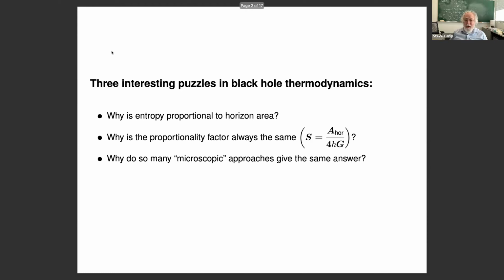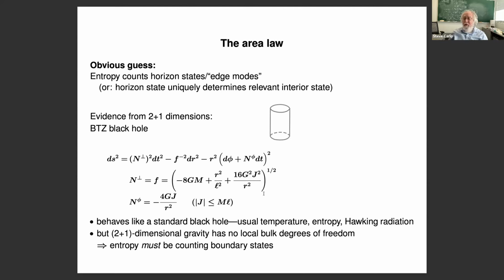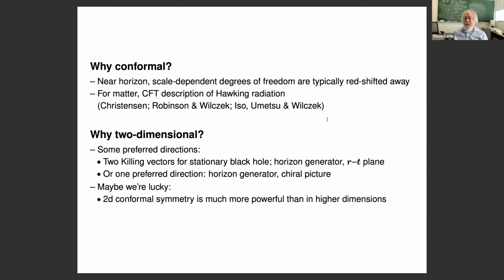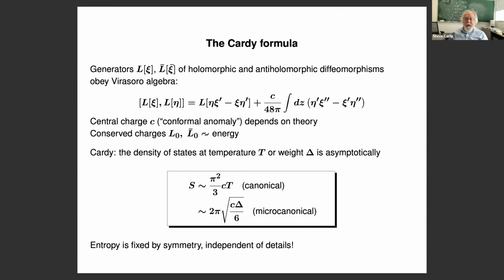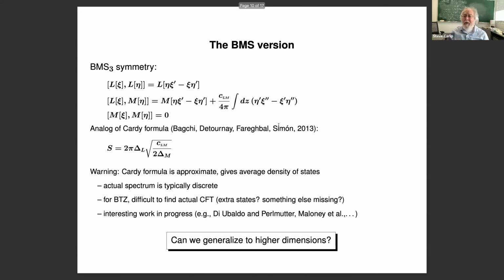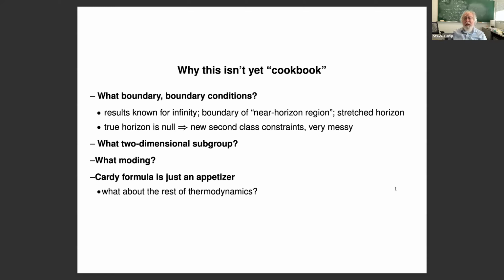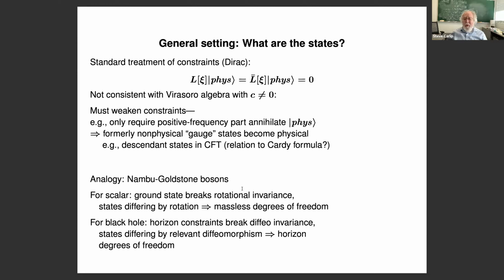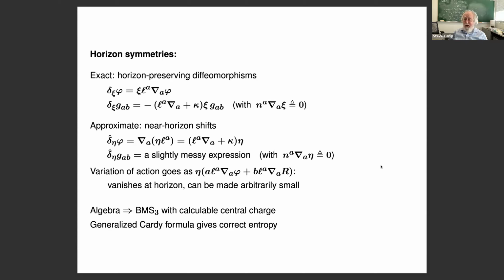Day 1 - Horizon Symmetries and Black Hole Entropy - Steven Carlip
Day 1 - Golden Wedding of Black Holes and Thermodynamics - An Online Celebration

Horizon Symmetries and Black Hole Entropy

Steven Carlip (University of California, Davis — USA)

One of the most mysterious properties of black hole entropy is its universality. The area law, with the same fixed coefficient, occurs for a huge variety of “black” objects, and is reproduced by a great many microscopic approaches, even though they seem to describe vastly different underlying states. I describe an approach to this problem that appeals to a possible underlying symmetry of a generic horizon, and discuss its implication for the microscopic description of black hole entropy.